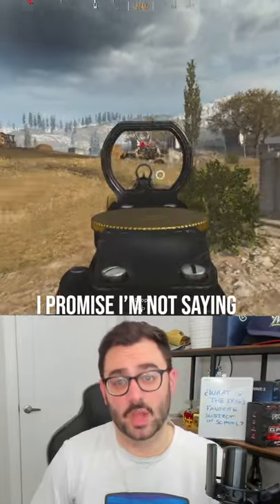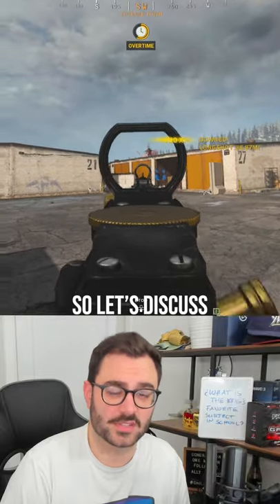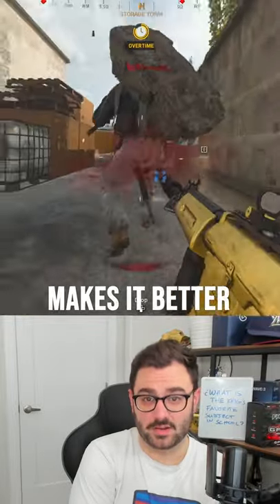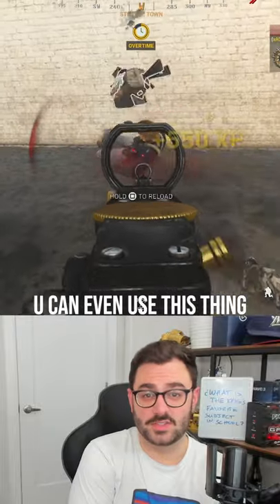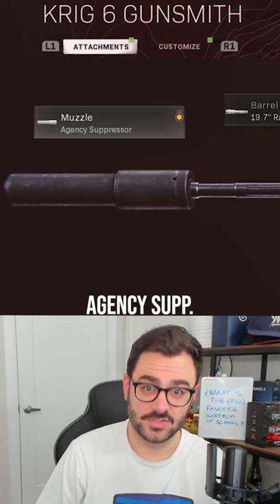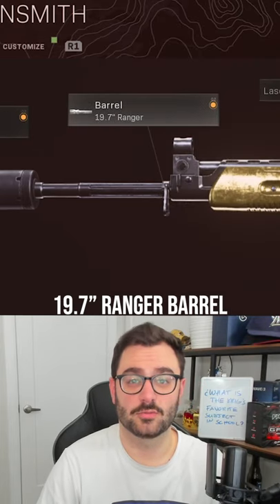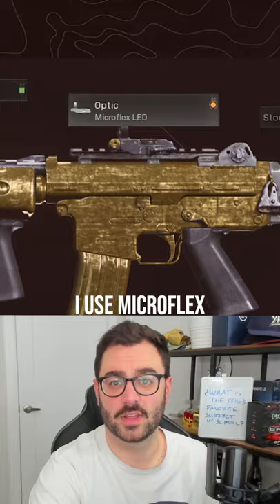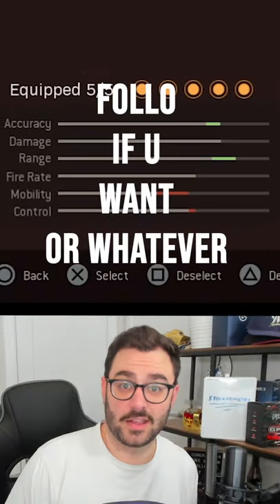The new King of Warzone ARs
obviously the DMR is the overall king, but it's GOTTA get nerfed sometime soon